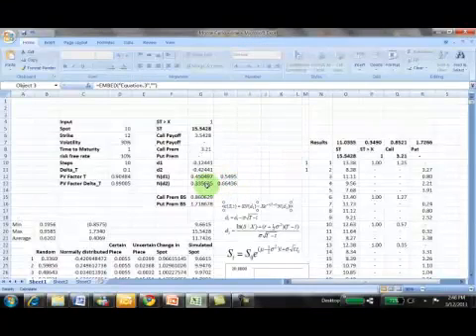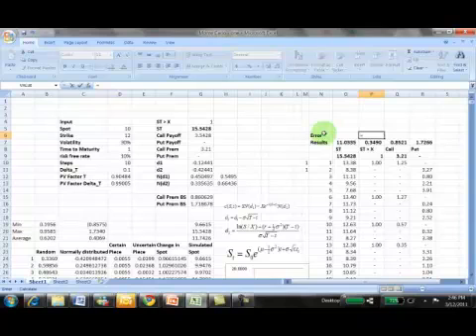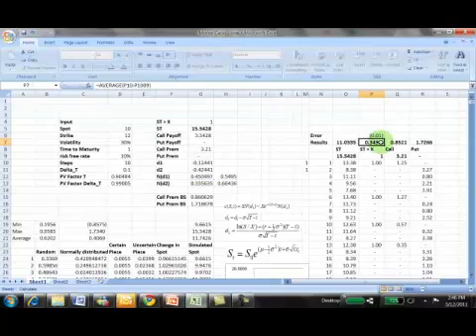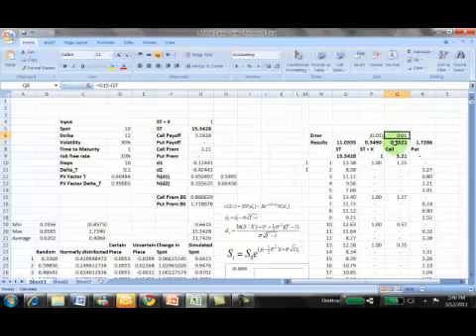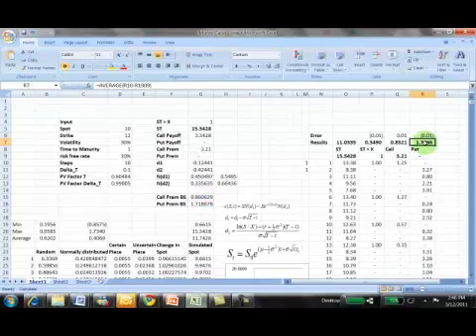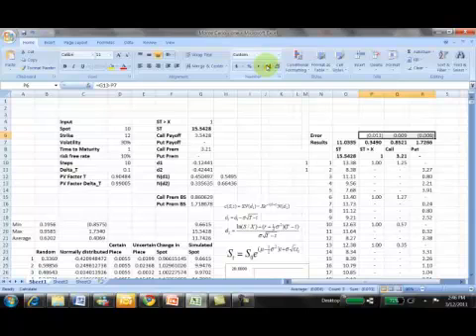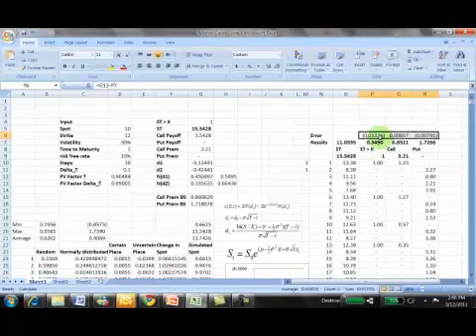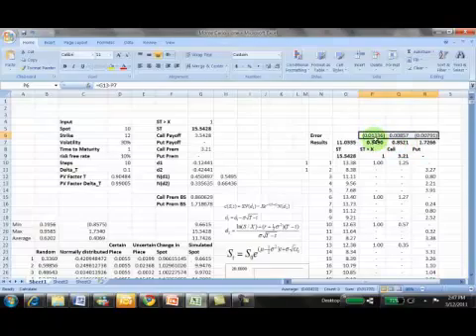Option Pricing using Monte Carlo Simulation - Estimating errors and improving results accuracy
We look at the accuracy of results by comparing our Monte Carlo simulation model option prices with theoretical prices generated by the closed form Black Scholes formula. We introduce the concept of forecasting errors and the impact of increasing iterations on the accuracy and convergence of simulation results.